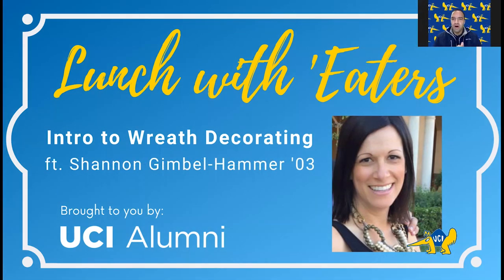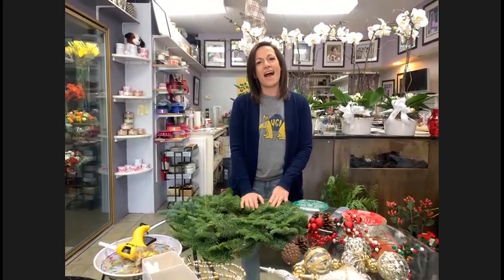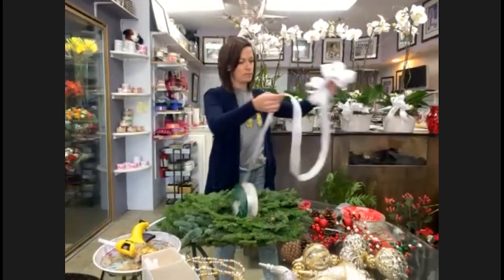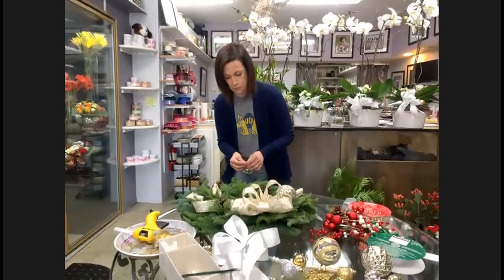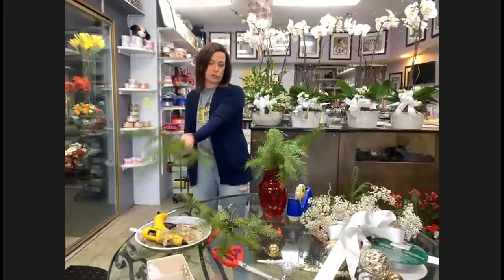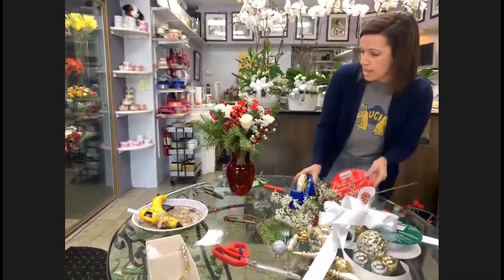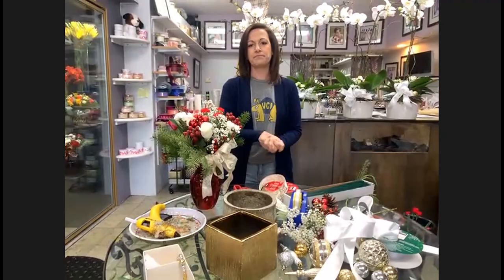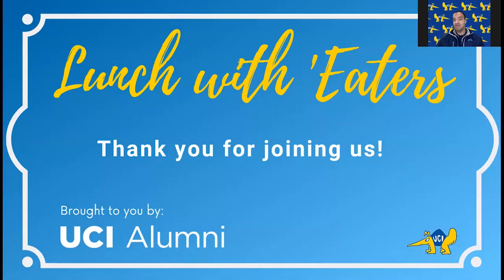Lunch with 'Eaters: Intro To Wreath Making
Join us for Lunch with 'Eaters as alumna, Shannon Gimbel, owner of Shannon G's Flowers, teaches us how to DIY a wreath for the holidays. Get insight on best decorations to utilize. There is a Q&A portion at the end.